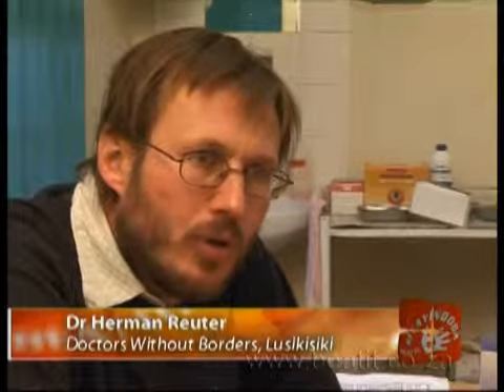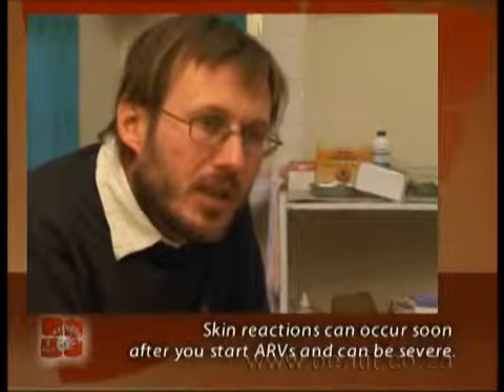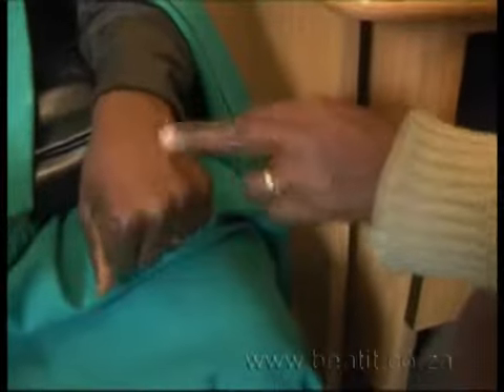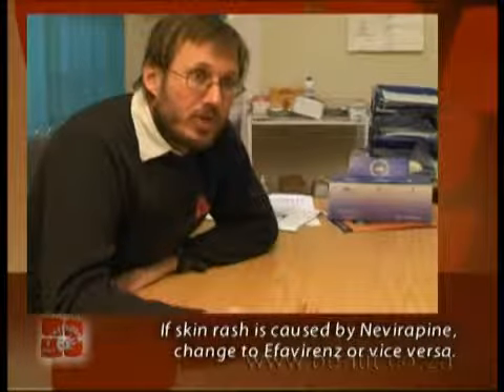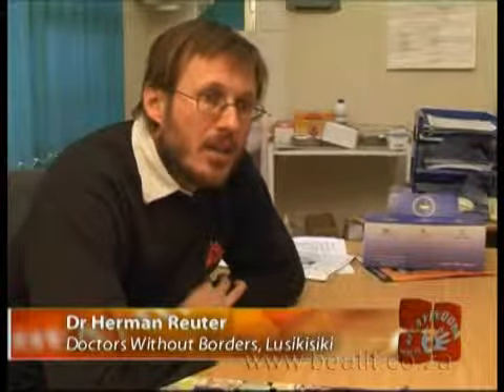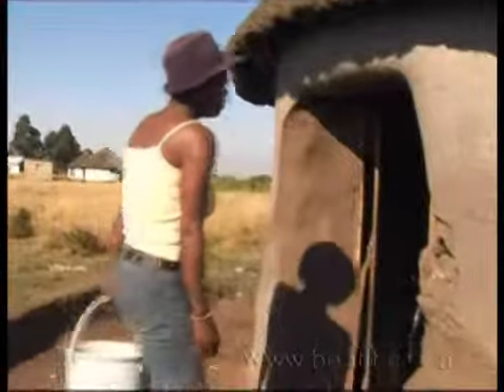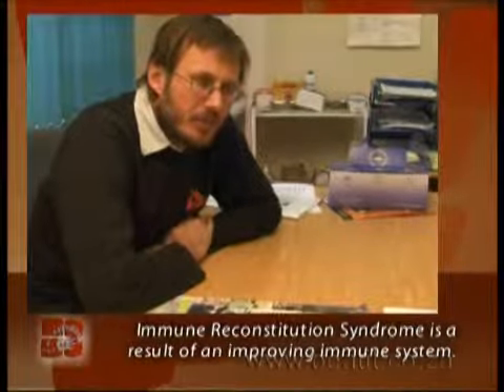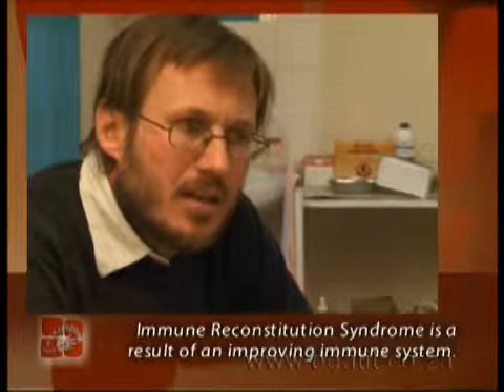Siyayinqoba Beat It! 2006 Ep.20 - Side-effects part 2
We look at the potential side effects of ARVs